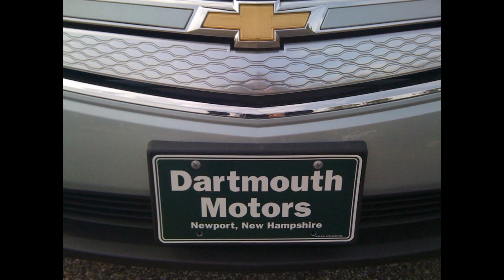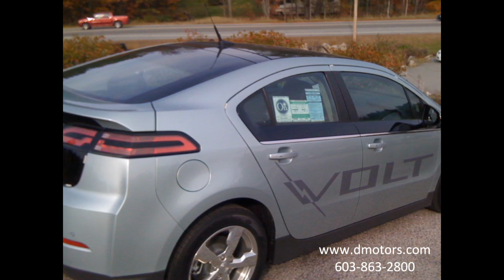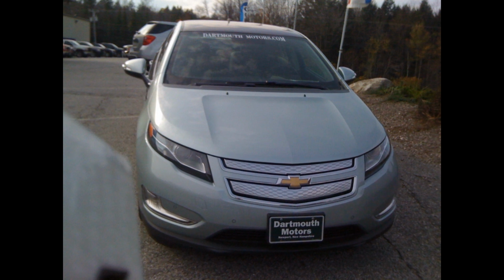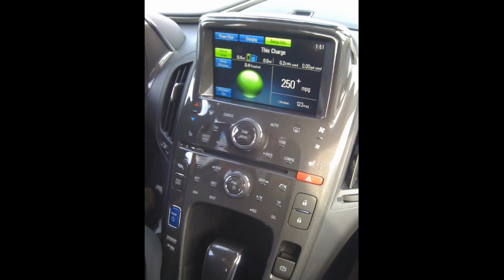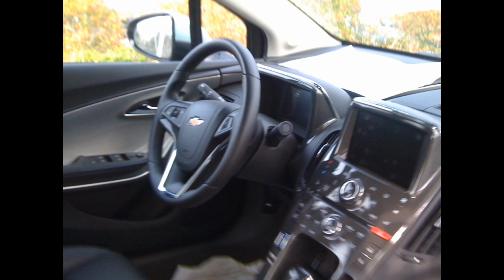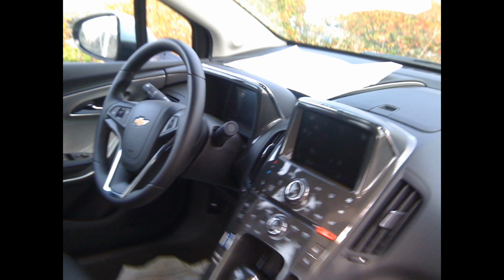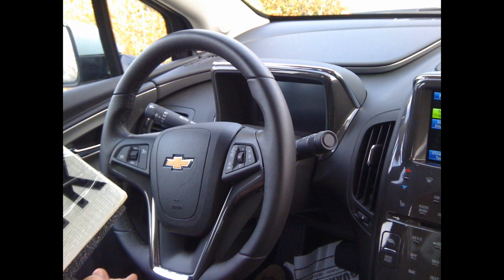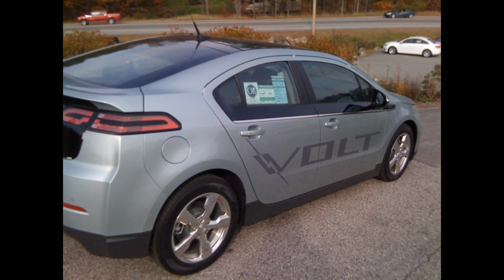WNTK Dartmouth Motors Test Drive 2012 Chevy Volt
The WNTK Dartmouth Motors Test Drive for the week of October 24th, 2011 with a brand new 2012 Chevy Volt

Dartmouth Motors
320 John Stark Highway
Newport, NH

WNTK 99.7 FM
WUVR 98.9 FM/1490 AM